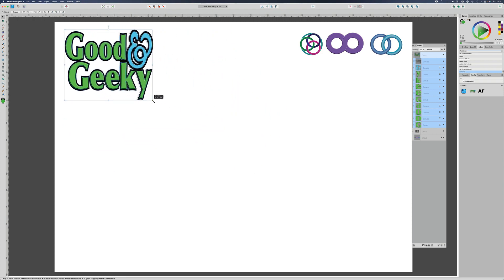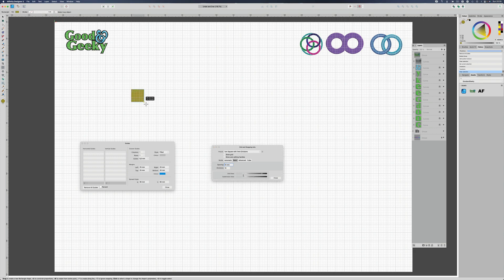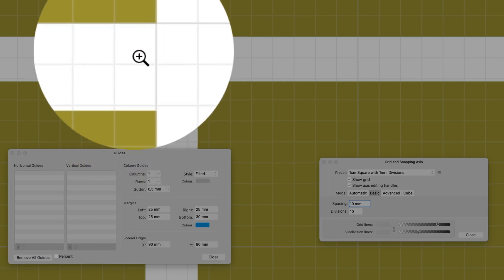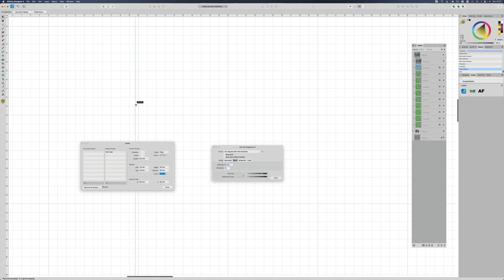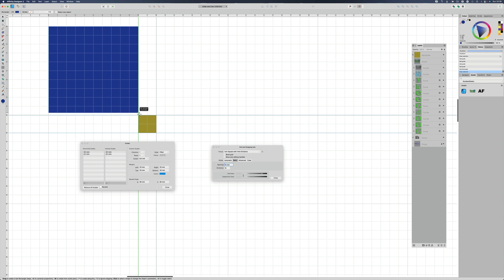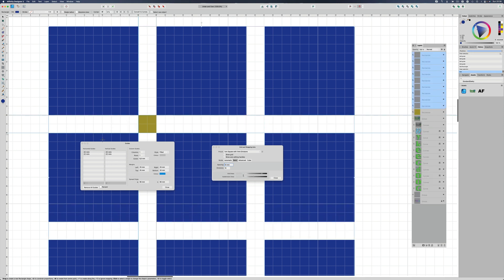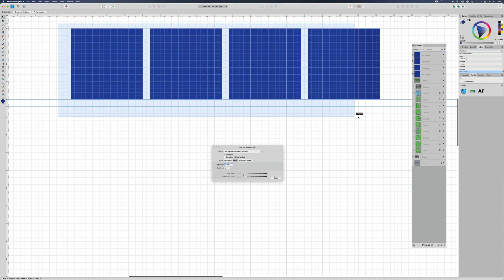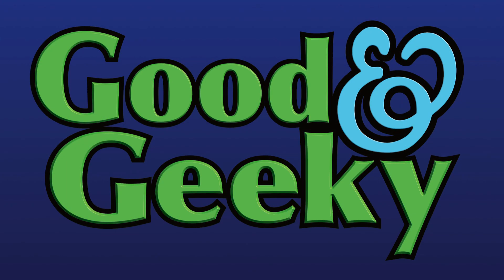Affinity Designer Quick Grid or Power Duplicate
Chapters:
00:00 - Intro
00:12 - Let's make a quick grid
01:45 - Checking the gaps in the grid
02:02 - Power duplicate is better
02:17 - Zoom in to make it easier
02:31 - Add guides to help the process
02:46 - Ite will snap to grid anyway
02:57 - Put in a square to help see the measurement
03:15 - Change the colour of the grid shapes
03:29 - Use the QUick grid arrow keys
03:37 - Set the gap in between the squares
03:59 - Get the number of columns right
04:12 - More accurate - closer and also with other helper tools
04:37 - Use the power duplicate to get it exact
04:58 - Perfect spacing and same horizontal as vertical
05:23 - Absolutely Perfect grid spacing
05:41 - Outro

Affinity Designer is an incredibly powerful, cross-platform vector design software application. It has quickly become a favorite among designers and developers alike, due to its intuitive user interface and efficient workflow. One of the most useful features of Affinity Designer is its handy ‘quick grid’ or ‘power duplicate’ tools.

With the quick grid tool, you can quickly and easily create a grid of objects in Affinity Designer. You can use it to create a line of objects across a page or to create a pattern of objects. By pressing the arrow keys you can customize the size of the grid, the number of objects, and the spacing between the objects. This makes it incredibly simple to create a beautiful grid or pattern.

The power duplicate tool works differently to the quick grid tool, but it’s even more powerful. It allows you to duplicate an object multiple times. This is incredibly useful for accurately creating complex patterns or arrangements of objects.

Both the quick grid and power duplicate tools are incredibly useful for creating complex and beautiful designs in Affinity Designer. They can save you a lot of time and effort, and help you produce stunning results. Once you get the hang of using them, you’ll be able to quickly and easily create amazing designs with Affinity Designer.